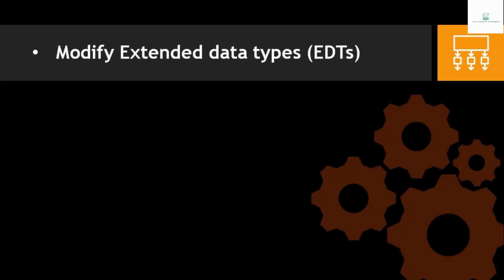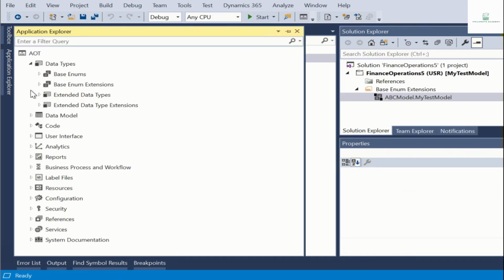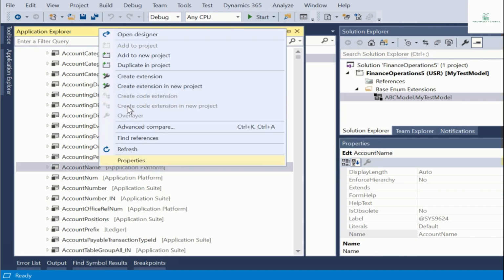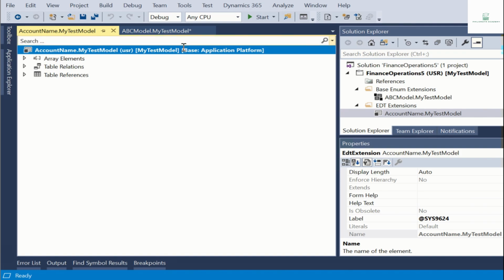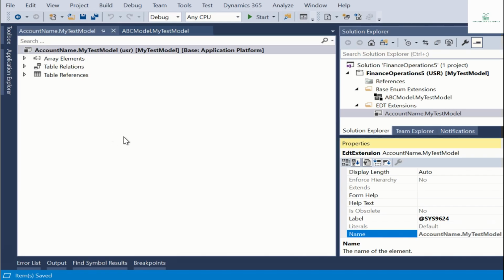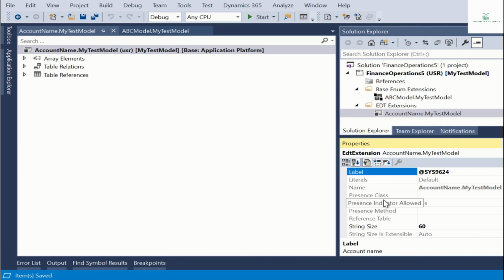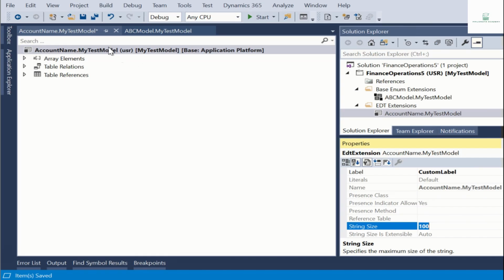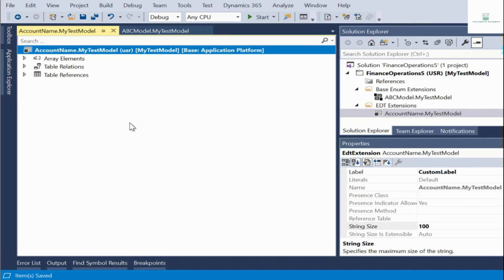Modify extended data types (EDTs)